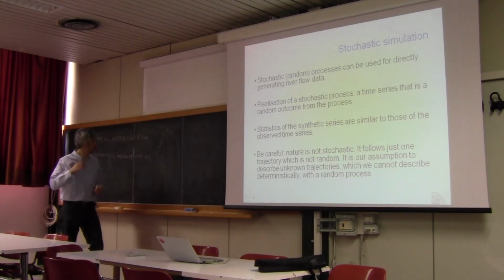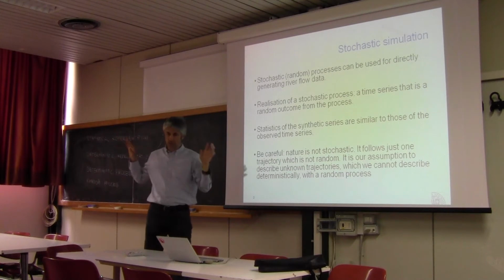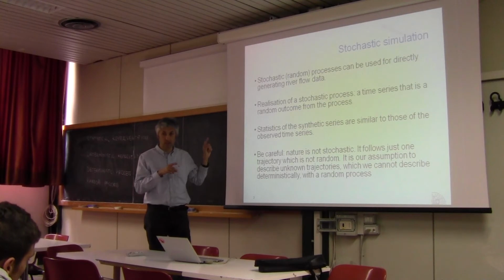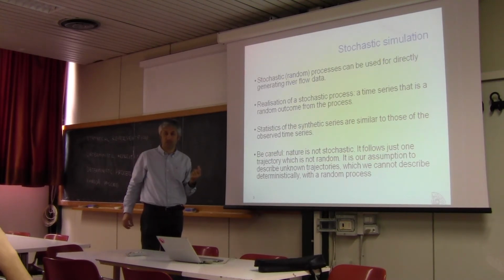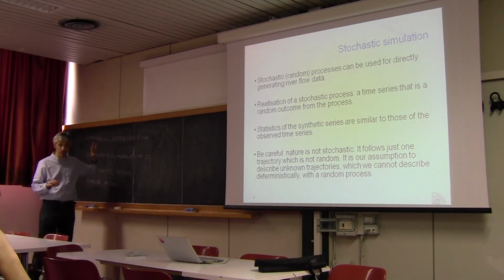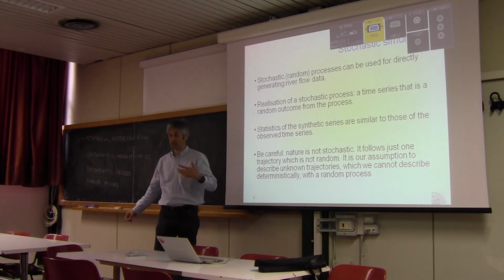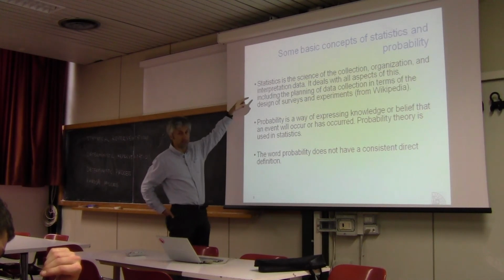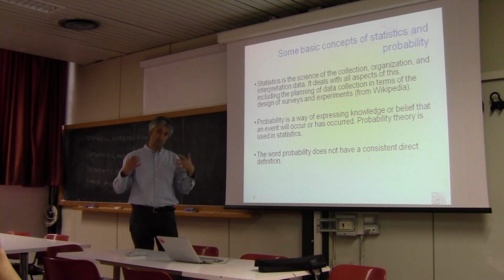Advanced Hydrology April 22 2013 - Part 1